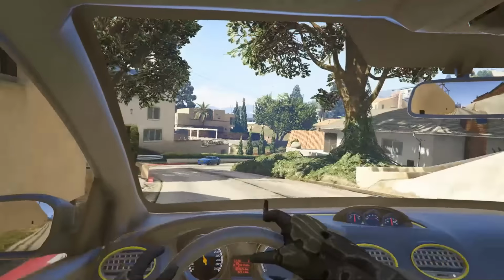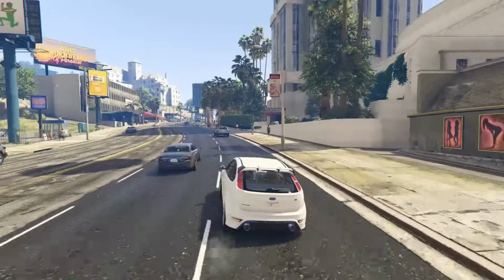GTA V MODS - GTA 5 REMASTERED w/REDUX GRAPHICS MODS GAMEPLAY (GTA 6 GRAPHICS MOD)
Hello dons! Today's video is a an INSANE Gameplay of a Graphics Mod Showcase. Mod Developers have REMASTERED GTA 5 completely with the New GTA 5 Redux Mod, Introducing somewhat like "GTA 6 Graphics" in GTA 5! Hopefully, this is how much better GTA 6 will be once we see some GTA 6 Trailers in the near future.

What do you guys think about this awesome new mod?

I hope you all enjoyed today's video! If you did, be sure to smack that like button it really does help my channel, if you're new around here, subscribe to be alerted when I upload my next video. Also if you would be so kind as to share this on Social Media's with your friends, like Twitter etc. As always I hope you have a GREAT, rest of the day.

Thanks for all the support, ~TheDonBro.